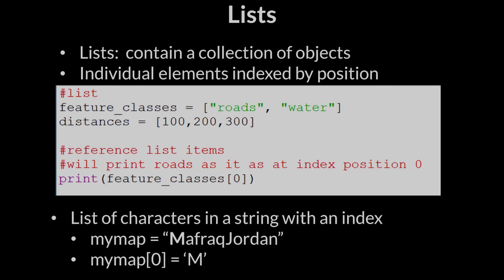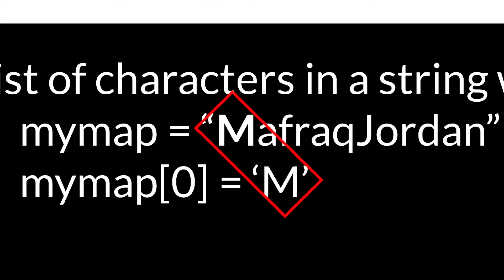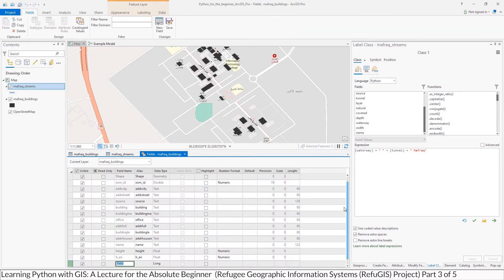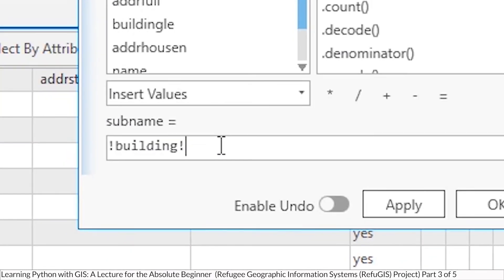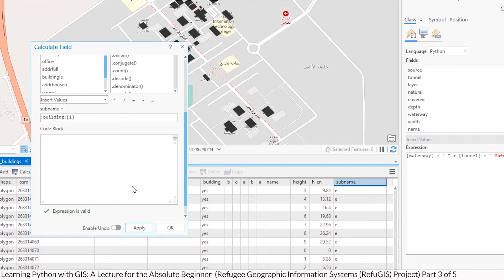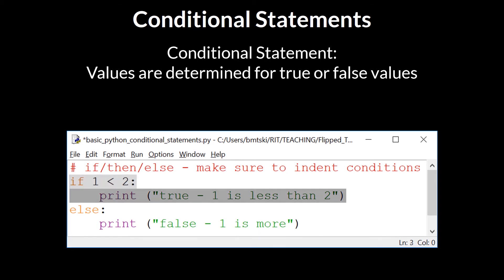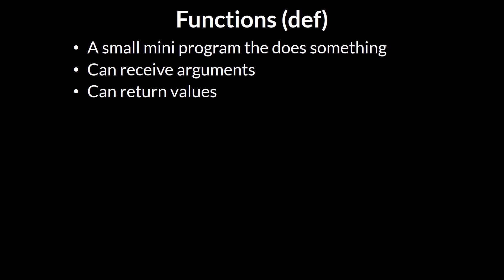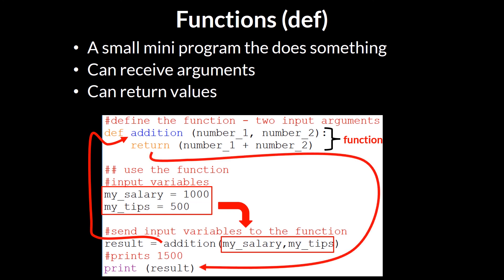Learning Python with GIS: A Lecture for the Absolute Beginner: Part 3 of 5 (List, Conditionals, Def)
This video is part 3 of a 5 video series that teaches basic computer programming concepts using the Python computer programming language. This video teaches basic computer programming concepts using only the ArcGIS Pro Geographic Information Systems (GIS) software environment. If you are interested in GIS and learning how to get started with computer programming, this video series will help you grow your skill set.

The five videos discuss the following topics:

Video 3 (this video): Basic Computer Programming Concepts: Lists and demonstrations of this concept in ArcGIS Pro software, Conditional Statements and Definitions concept discussion.

Video 1: Video Overview, Scope of computer programming concepts discussed in the five part video series (Variables, Lists, Conditional Statements, Definitions, Looping, and Modules ) What is Python, A Tour of Python in ArcGIS Pro (ArcGIS Pro ships with Python IDLE, Python window, Export Model Scripts, Field Calculator, Label Class, Notebooks in ArcGIS Pro (v2.5) (Jupyter Notebooks), Python Manager, ArcPy)

Video 2: Basic Computer Programming Concepts: Variables, Operators, String Concatenation and demonstrations of these concepts in ArcGIS Pro software.

Video 4: Basic Computer Programming Concepts: Conditional Statements and Definitions demonstration in ArcGIS Pro software, Looping concept discussion and demonstrations of this concept in ArcGIS Pro software.

Video 5: Modules and Imports concept discussion and demonstrations of these concept in ArcGIS Pro software, What Next after these videos, and video summary.

Links used in the videos:

The ArcGIS Pro .aprx file, datasets, and scripts used in the videos can be downloaded from here: